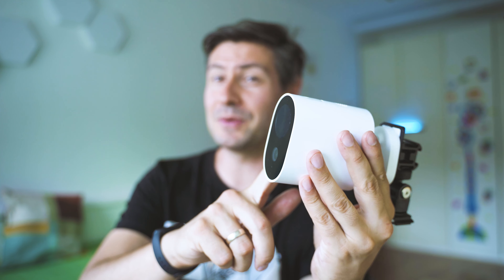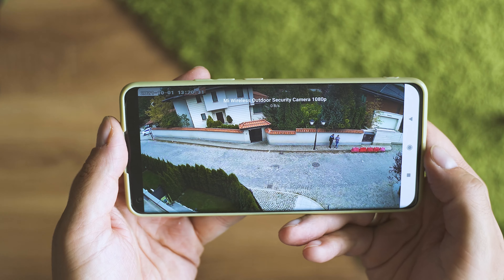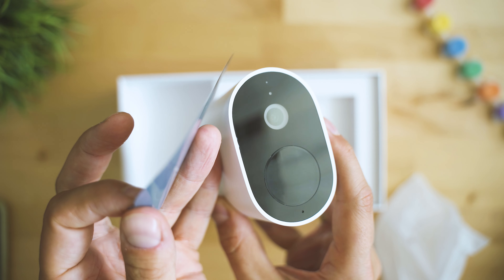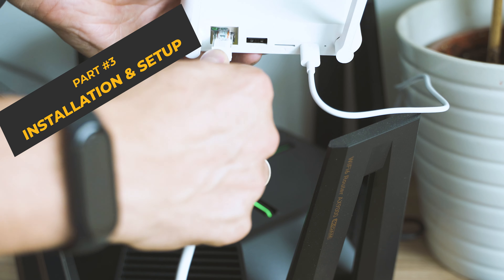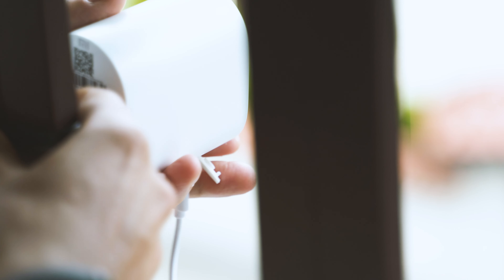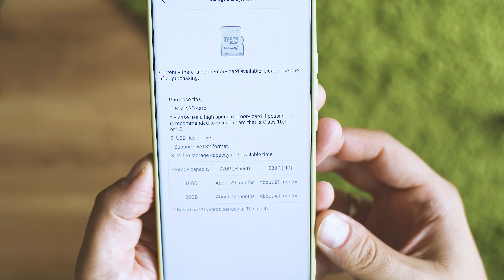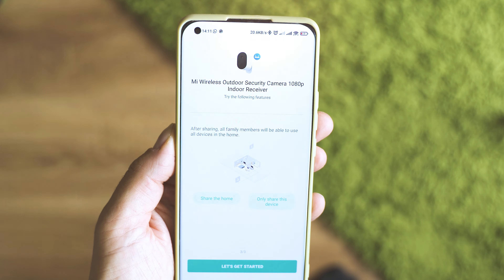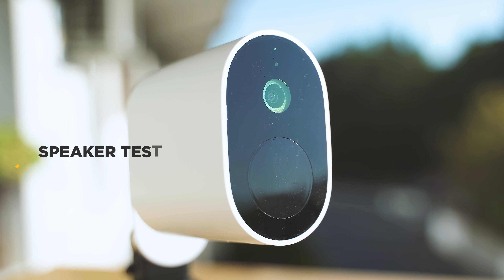Xiaomi Mi Wireless Outdoor Security Camera 1080p Review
✔️ Xiaomi Mi Wireless Outdoor Security Camera 1080p

I had the chance to try out the Xiaomi Mi Outdoor Security Camera 1080p camera. Perfect for places where no cabling is required, and great about image quality. And let me know if you have other favorite gadgets that offer good video surveillance.